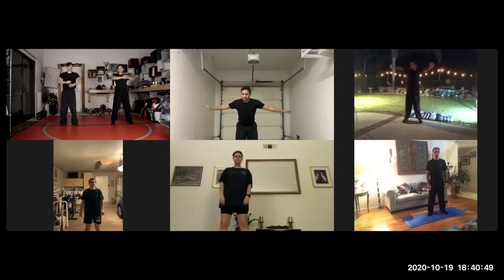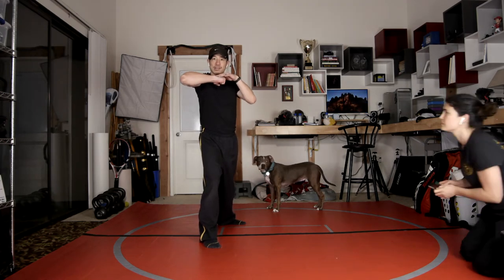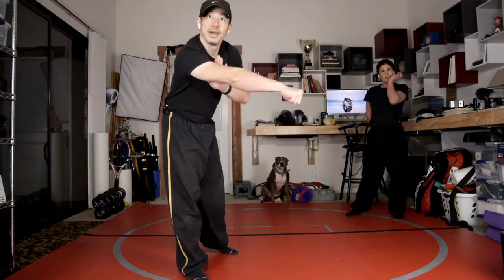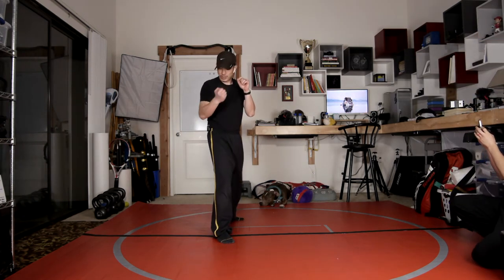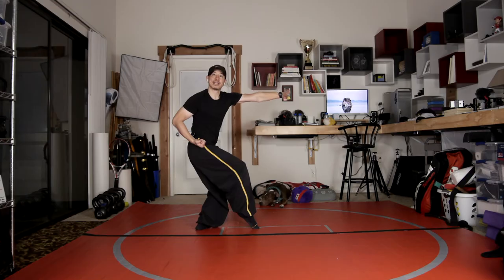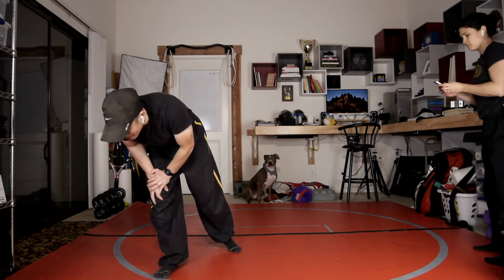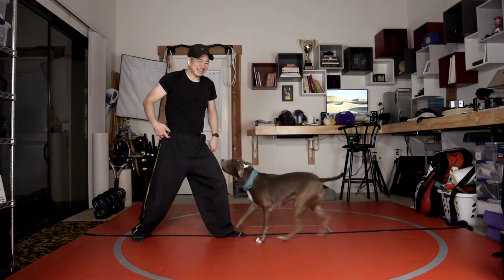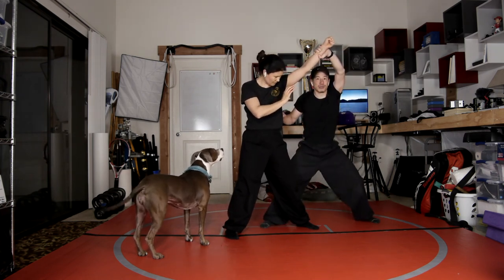7 Star Praying Mantis Online Training [Class Recap] October 19, 2020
🐲 Class highlights from our Adult Kung Fu Class on Monday, October 19, 2020. In this class we:
▸ Gathered Qi from the mid-90's
▸ Practiced techniques from 4 Directional Boxing [四路奔打] Sei3 Lou6 Ban1 Daa1
▸ Elbow Strike
▸ Drilling Fist
▸ Waist Chop
▸ Black Tiger Steals the Heart
▸ Side Hammer Fist
▸ Tiger Punch
▸ Knee-Breaking Kick
▸ Combo: Roundhouse Strike to Tiger Steals the Heart

7 Star Praying Mantis Kung Fu, Lion & Dragon Dance

7 STAR PRAYING MANTIS LINEAGE

SPECIAL THANKS
🎬 Thank you to Shawnie for editing this video!